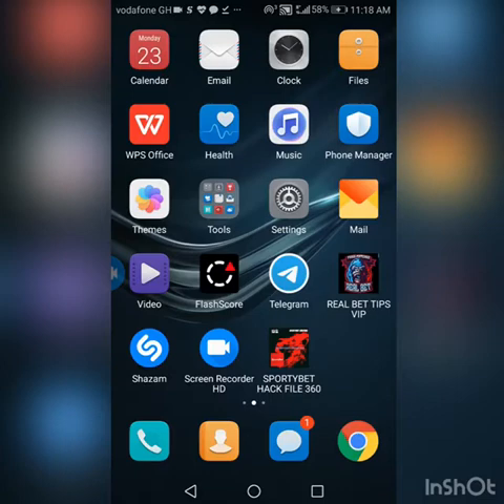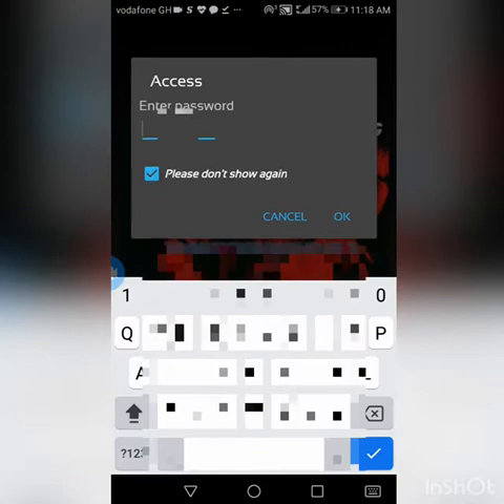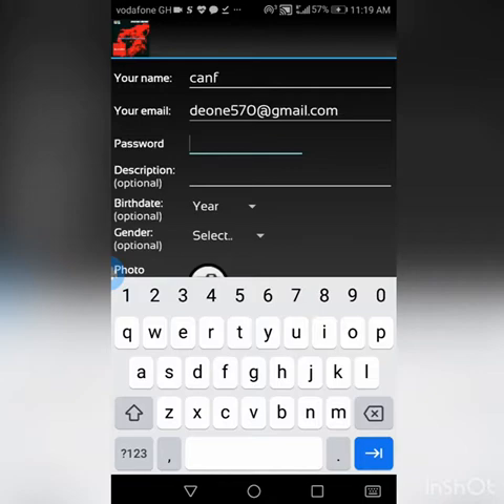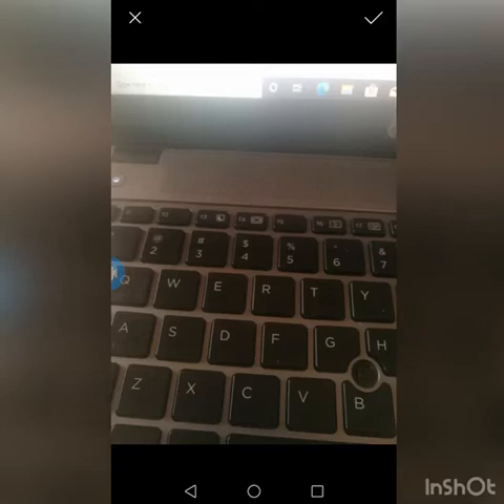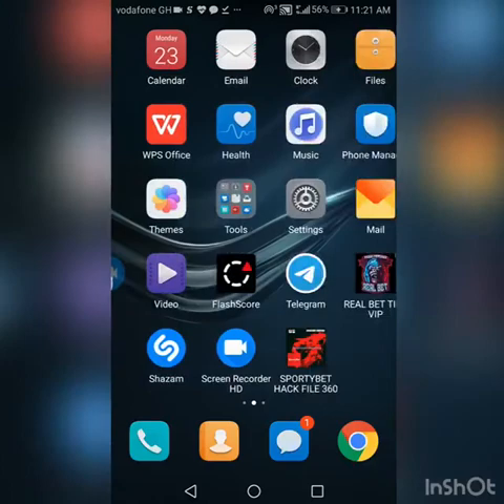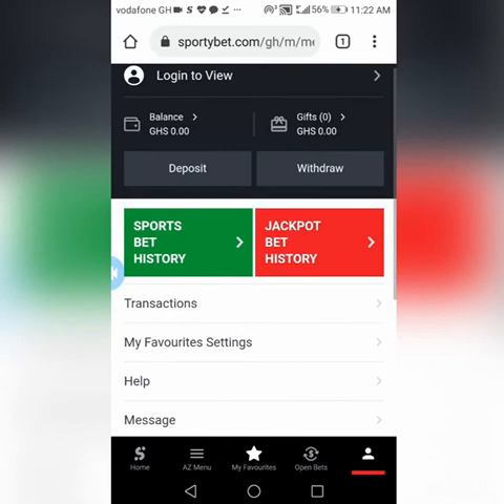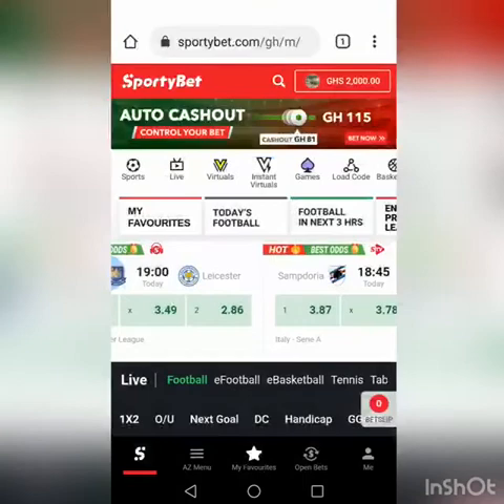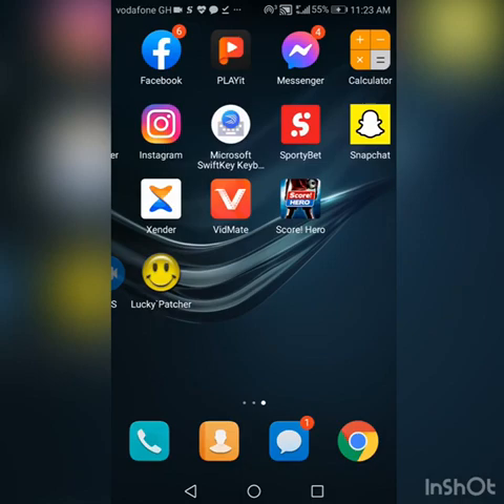HOW TO DOWNLOAD AND USE THE SPORTYBET BALANCE ADDER FILE(0500405338)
THE APP IS THE BEST AMONG THE REST
IT WORKS PERFECTLY WELL
CONTACT THIS NUMBER TO GET THE FILE 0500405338 OR CLICK ON THE

KILL THE FEAR